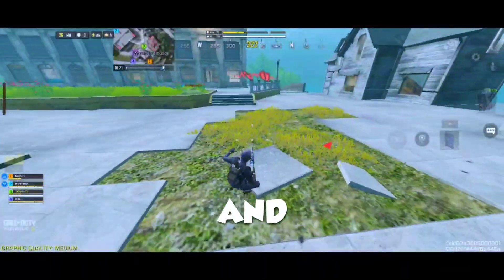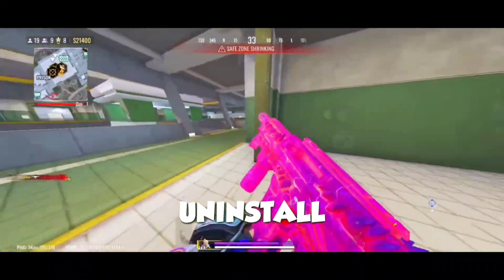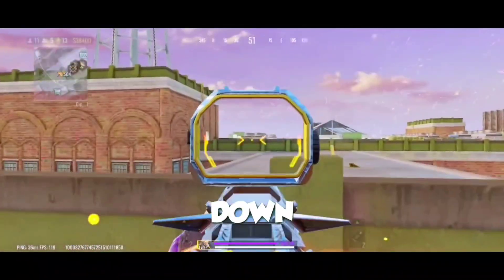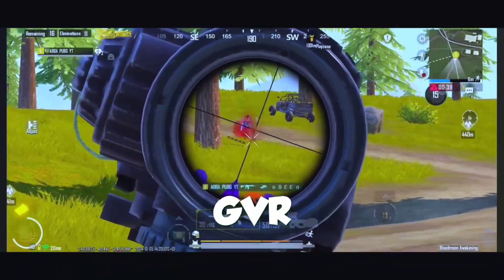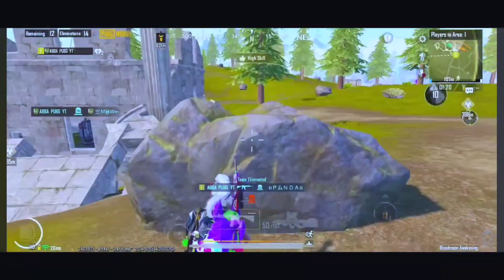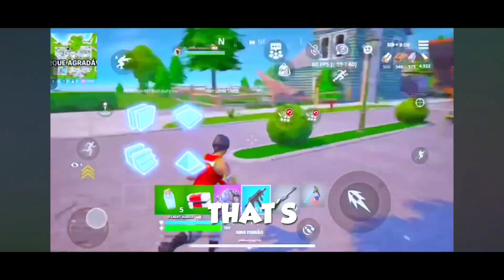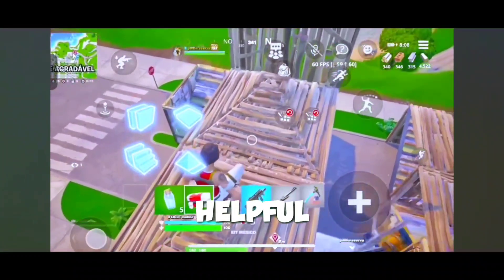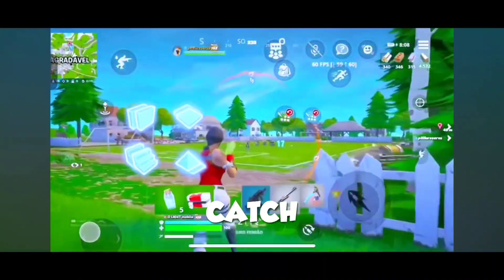Unlock Maximum FPS: GVR Game Booster Ultimate Performance & FPS Drop Fixes! | GVR Latest Version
In this new videos i will share about how to get Max Performance, Max FPS, Max Graphic, Fix Stutter, Fix FPS Drops and Fix any Lags in any mobile games. Don't miss out on maximizing your gaming experience!

🔥 Download Apps i've used on this videos right here 🔥